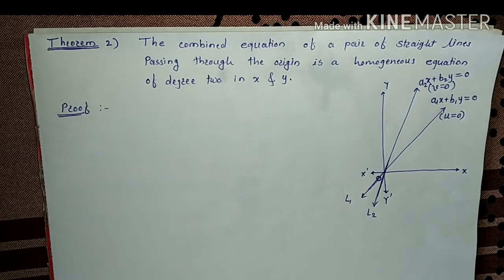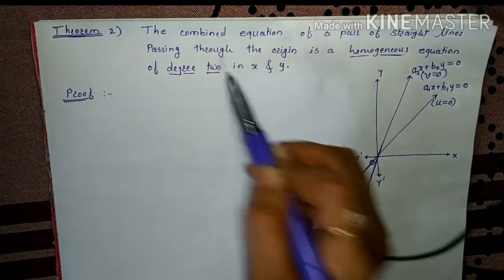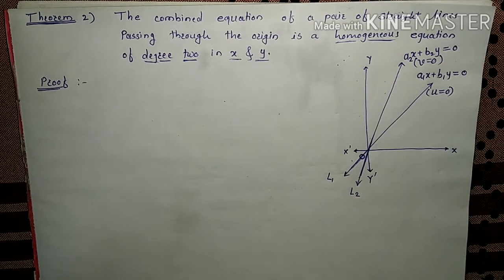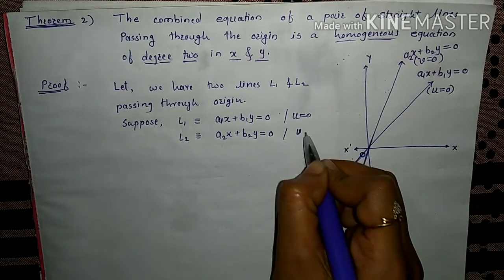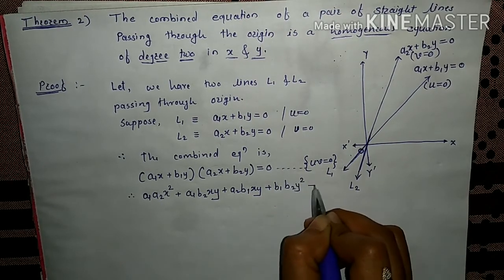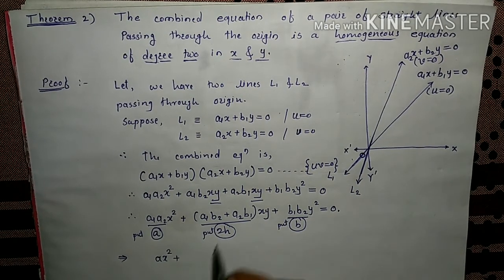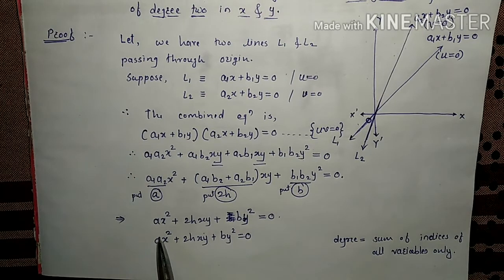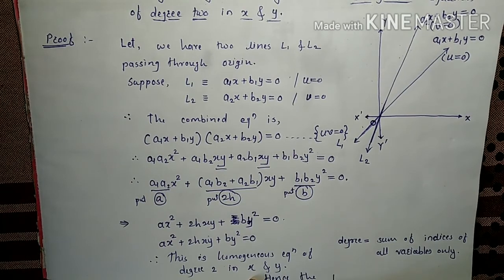Pair of straight lines( part-2) 12th standard maths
Hello everyone,
This is the second part of the chapter. Pair of straight lines. Explained the theorem no. 2 in simple language.

Shortcut for definite integrals

Shortcut for definite integral